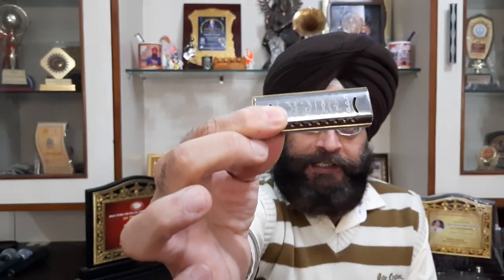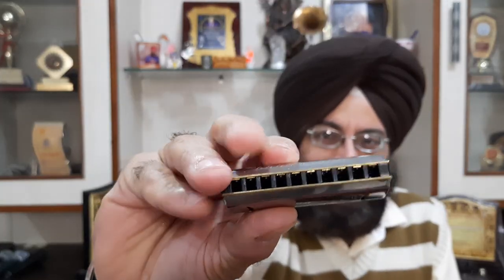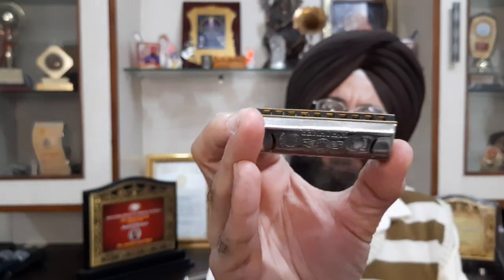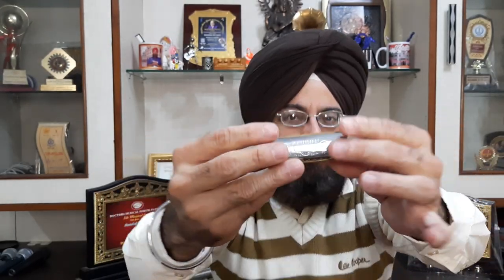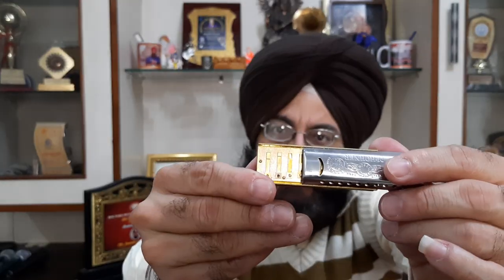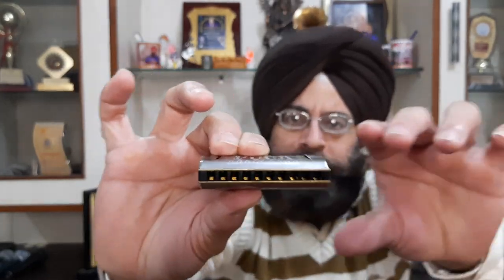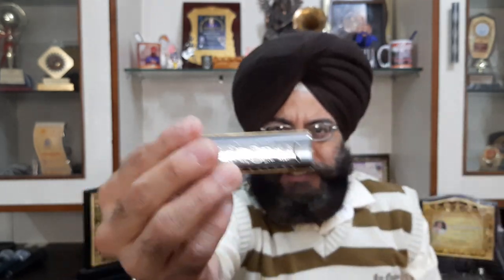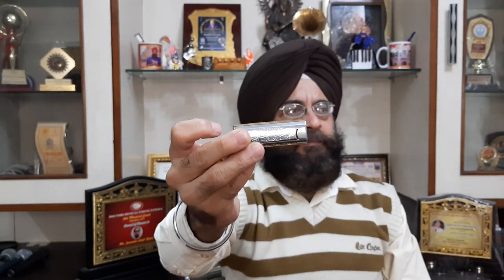Hohner puck | Harmonica tip for valve sticking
Dear friends
I have a 10 years old beautiful harmonica, namely Hohner puck.  You can check it in this video
Secondly I have discussed a tip to overcome valve sticking problem without using any heating material.